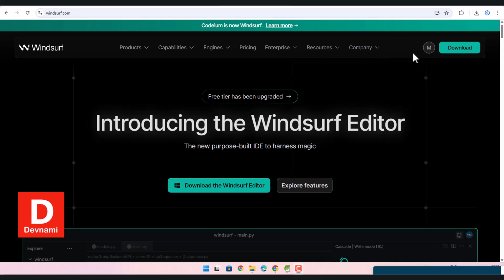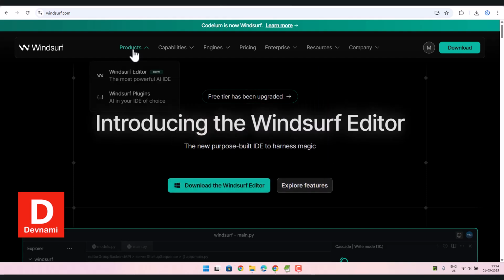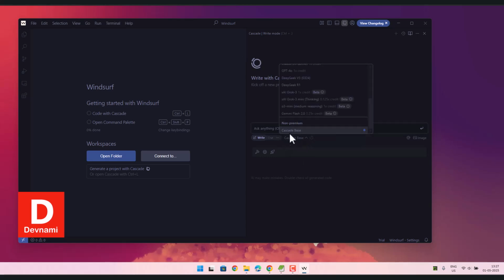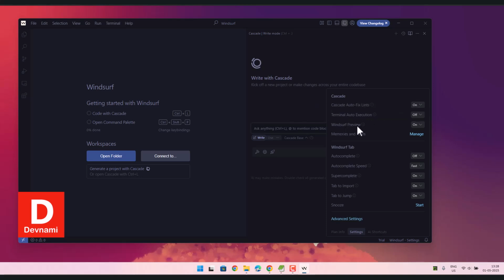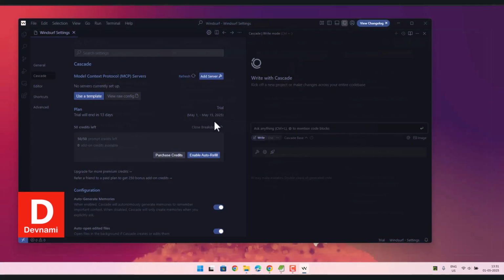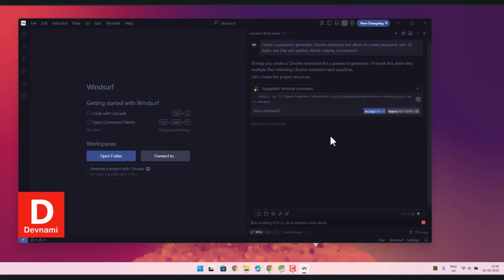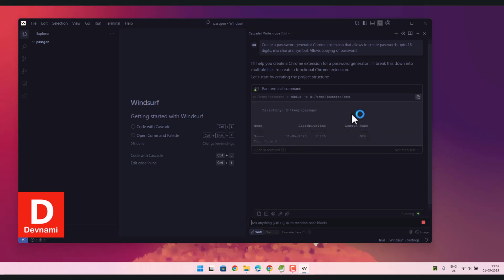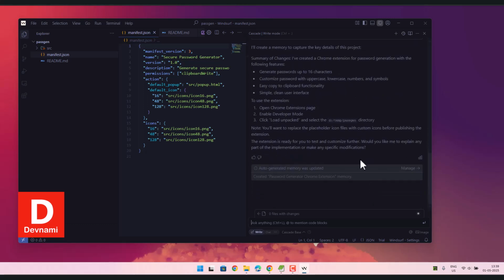Build an AI Password Generator Chrome Extension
How to Create Chrome extension Password Generator using AI.